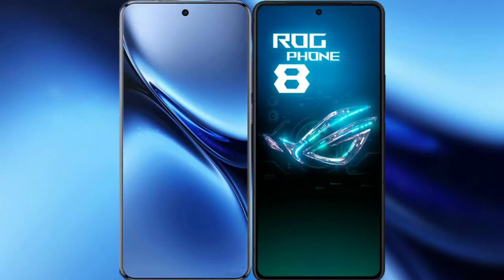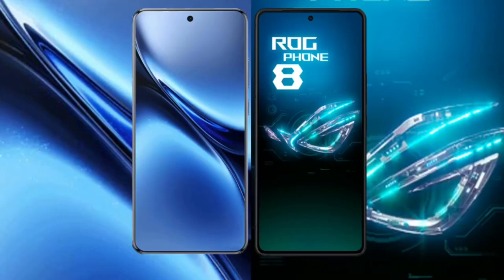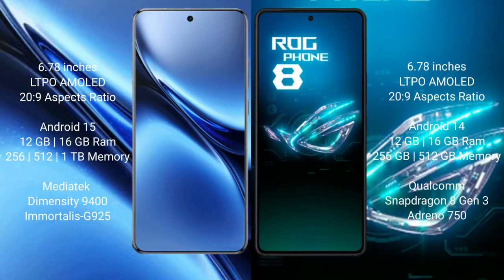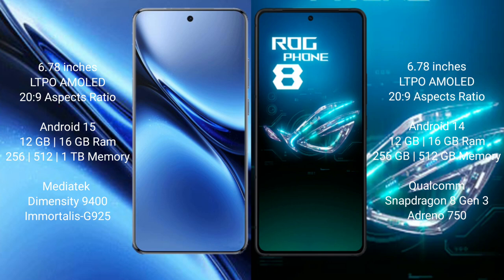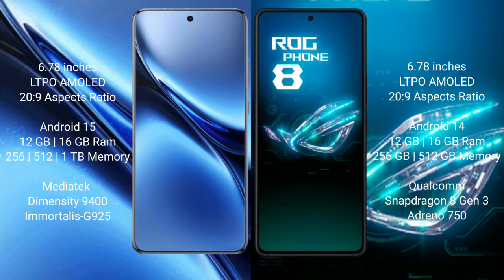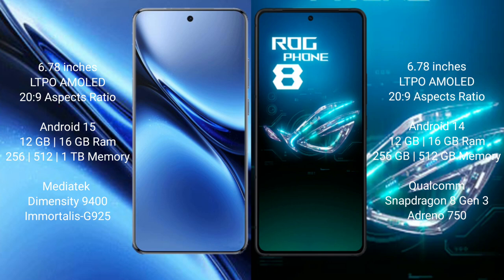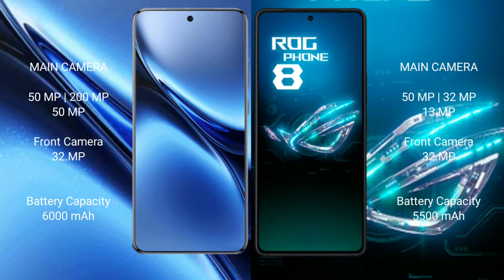Vivo X200 Pro vs Asus ROG Phone 8 Review